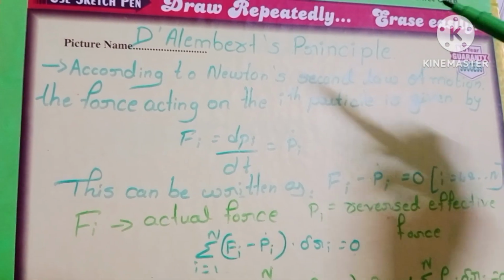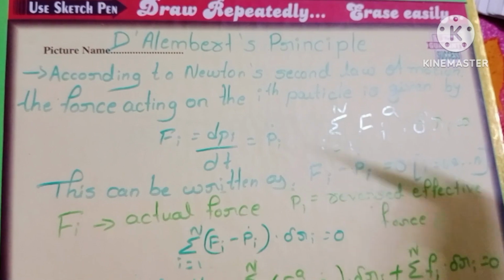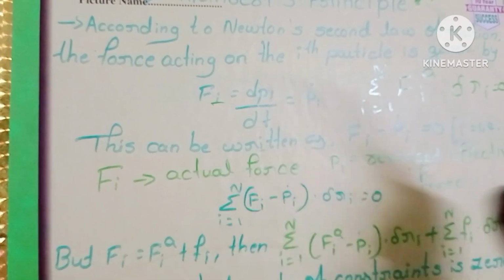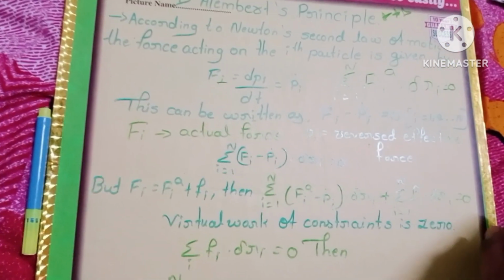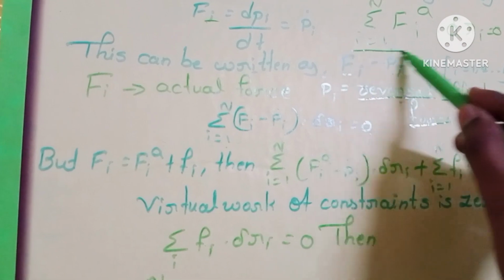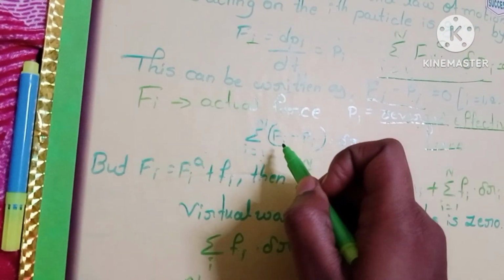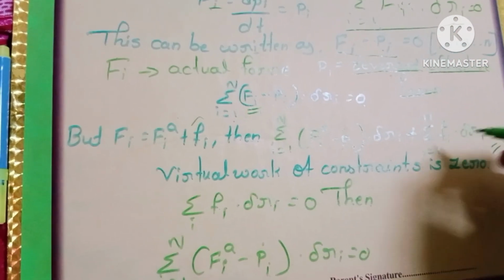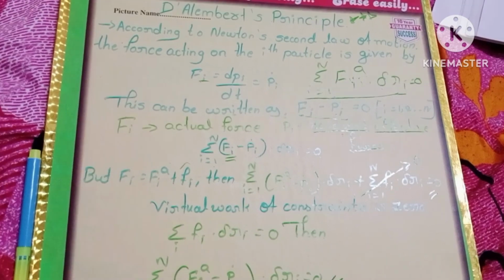Classical Mechanics D ALEMBERT'S principle ☺️studywithme